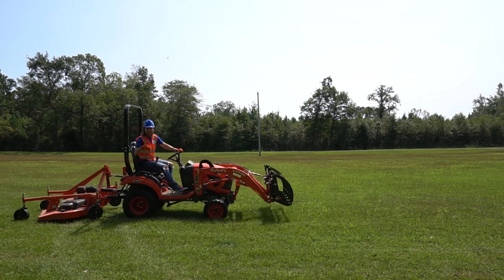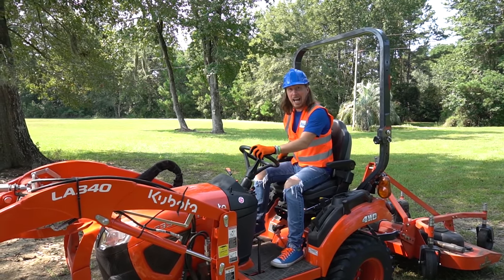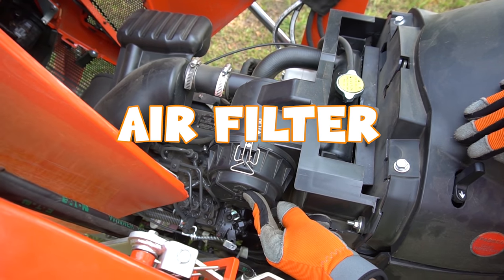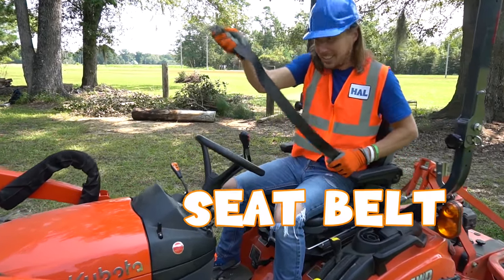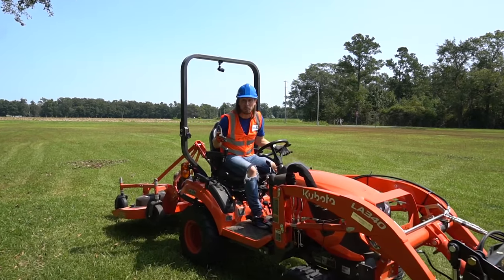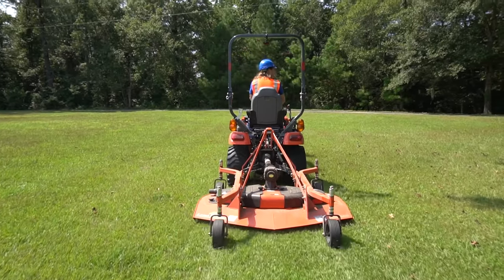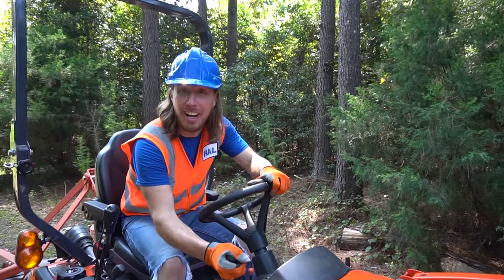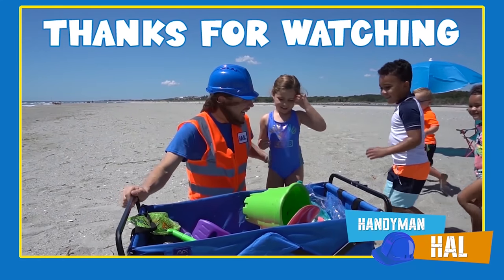Handyman Hal rides Tractor | Real Tractor doing yard work | Handyman Hal Fun Videos for Kids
Handyman Hal explores tractor for kids in this fun farm equipment episode. Handyman Hal cleans up the field with a tractor grapple and then cuts the grass with mowing deck. This awesome Kubota tractor helps Handyman Hal get the job done on the farm. Handyman Hal Fun Videos for Kids!

Come learn and play with Handyman Hal as he explores a fire station, car wash, excavator, dump truck, building toys with all his tools, he even take a ride on an airplane and school bus. There are so many exciting things to explore and learn about in the world around us. Watching and learning how things work is so much fun with Handyman Hal. Like Handyman Hal always says, It’s Awesome!